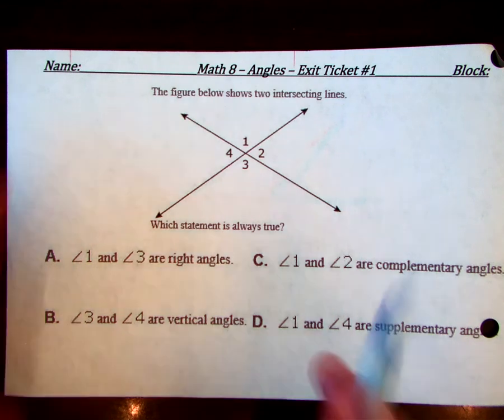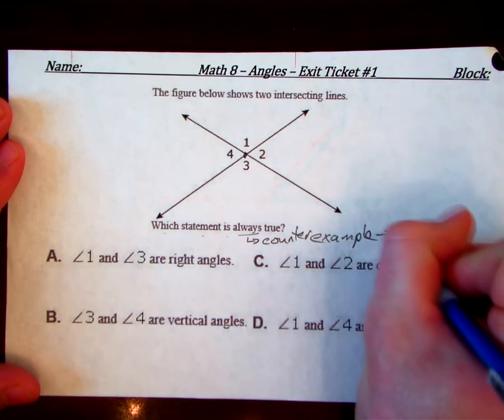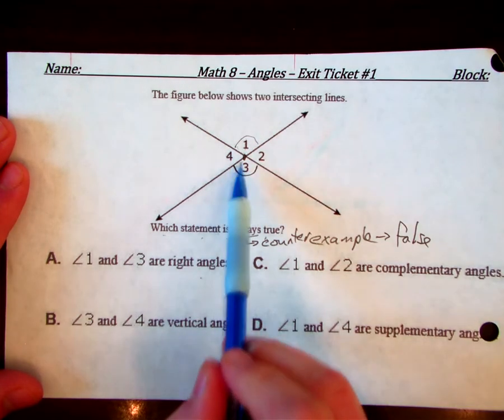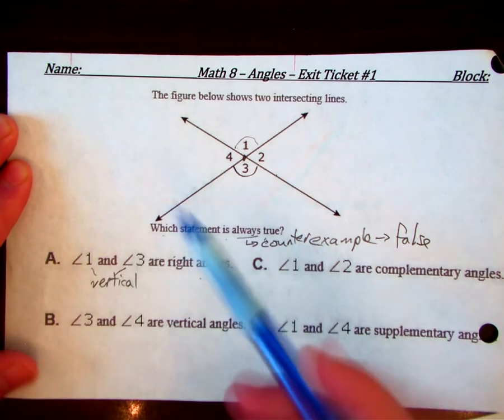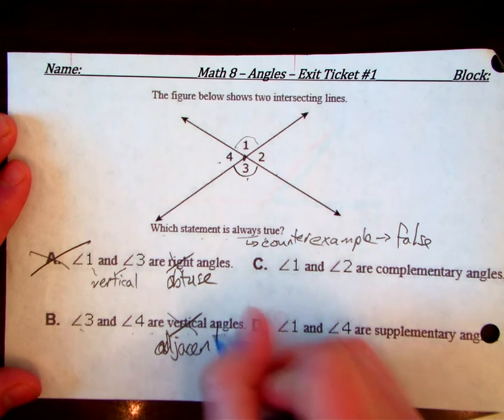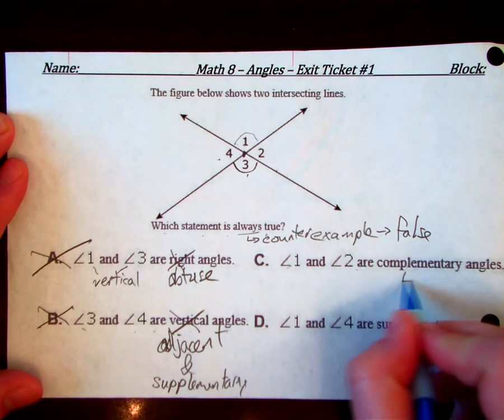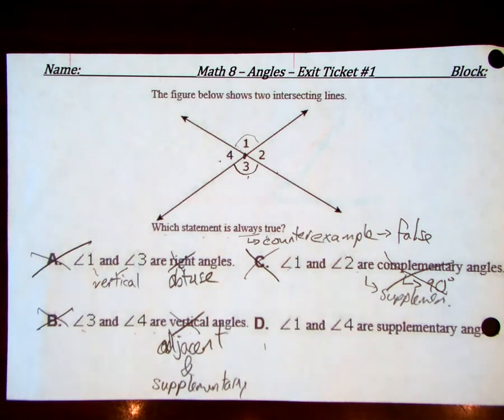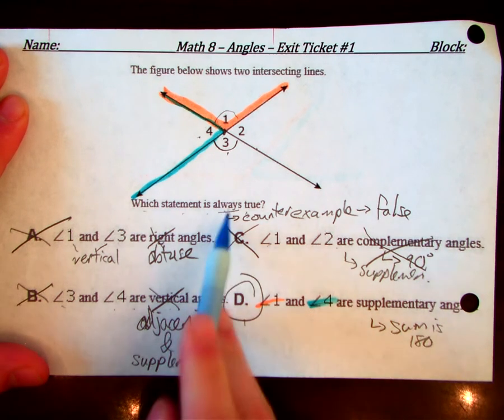Angles Exit Ticket Back